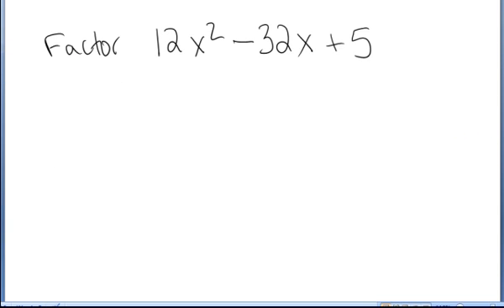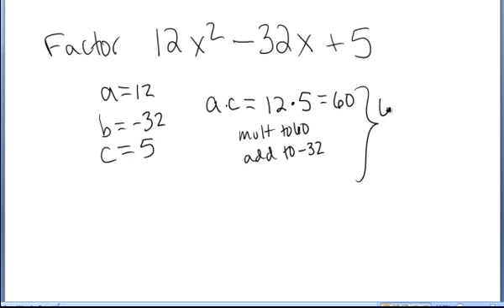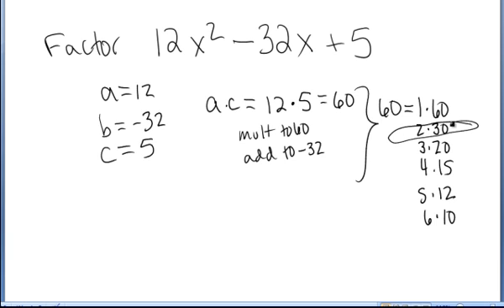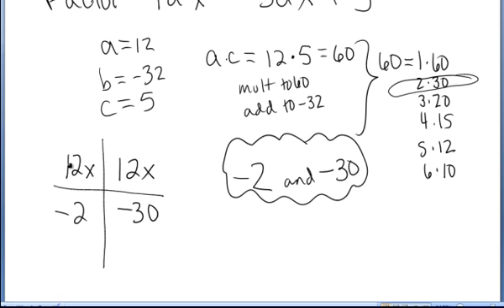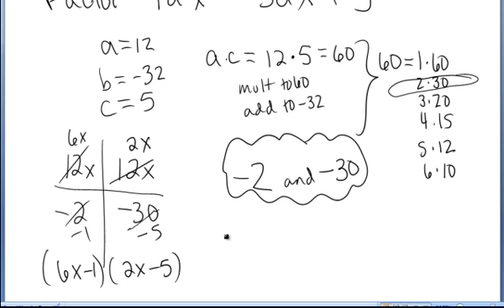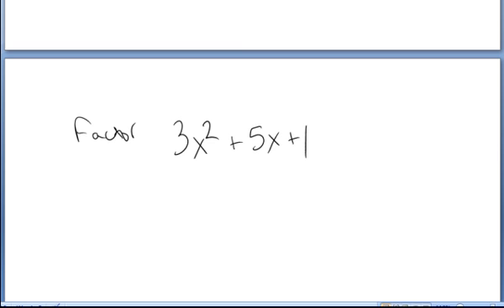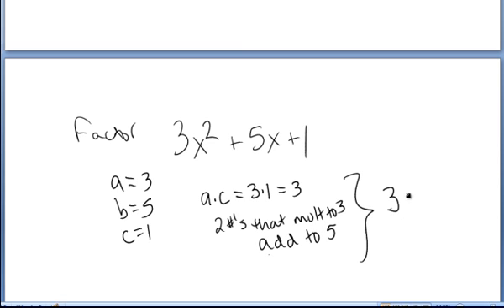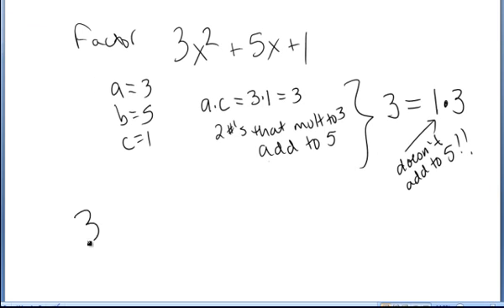42. factoring part 2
some more factoring!